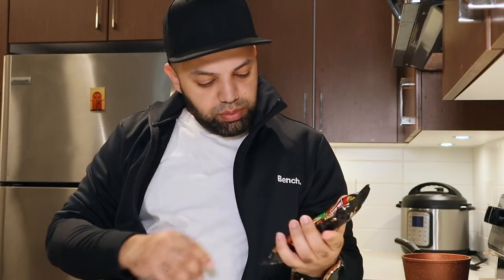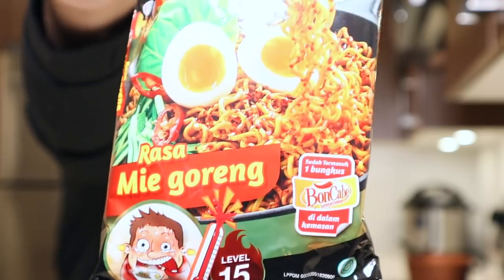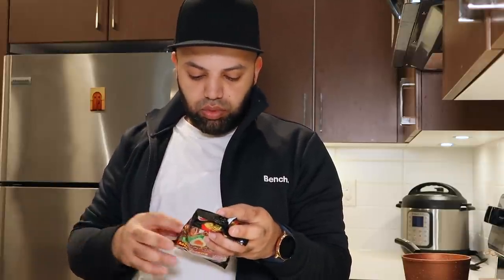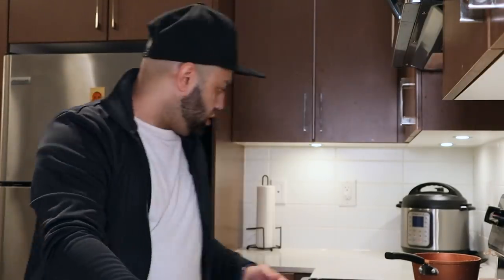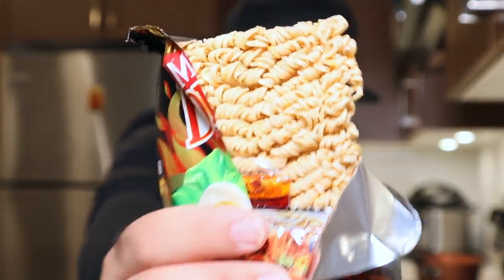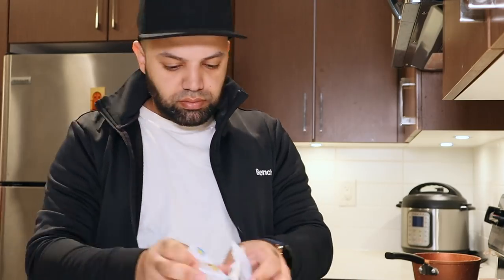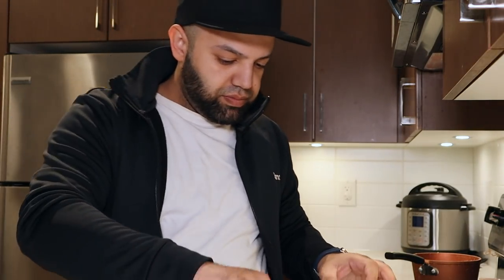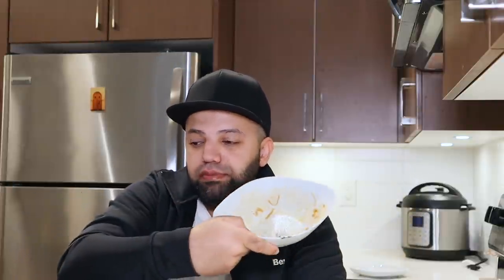Canadian Tries Indonesian FIRE Noodles & Fails | Indonesian Food Challenge | Indonesia Reaction